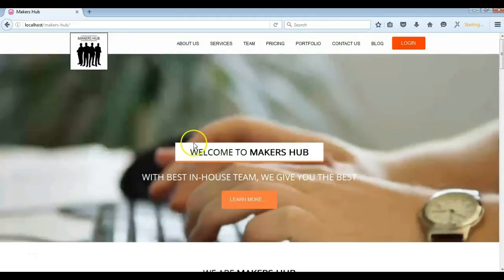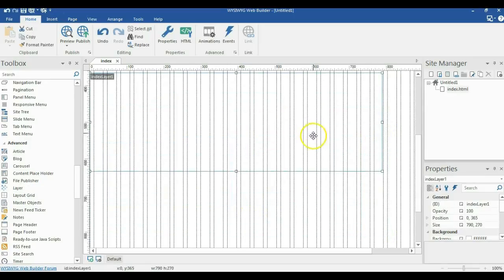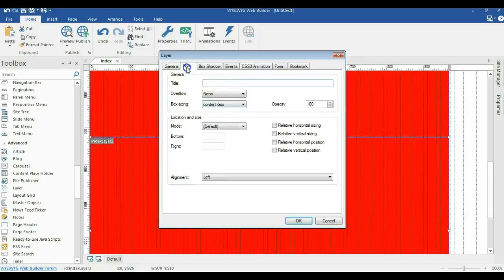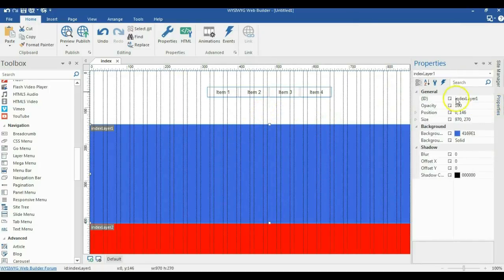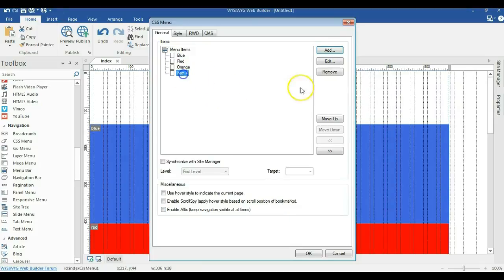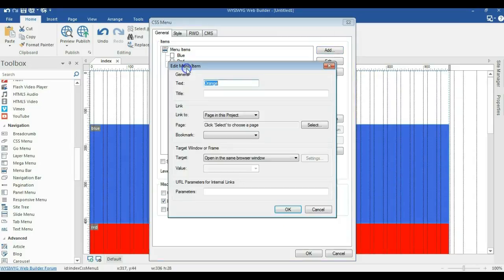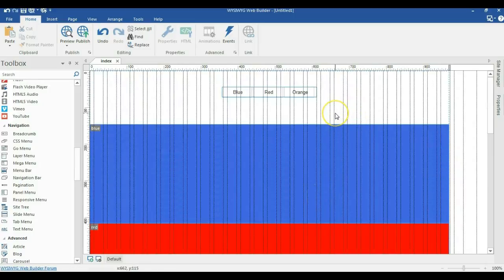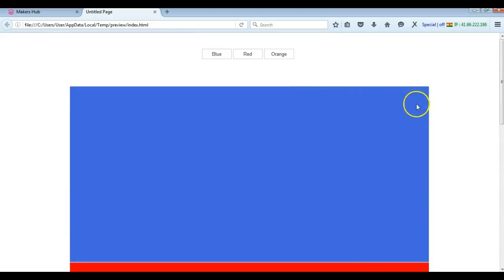How to apply a smooth scroll or a Scrollspy to your WYSIWYG project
The Scrollspy plugin is used to automatically update links in a navigation list based on scroll position.